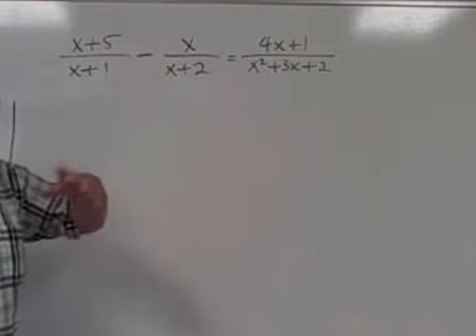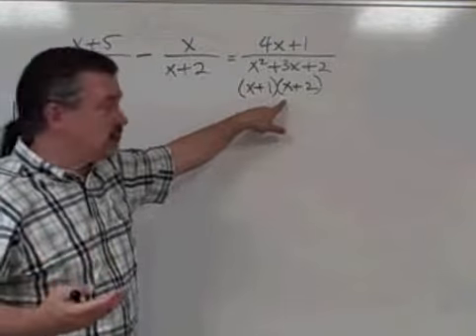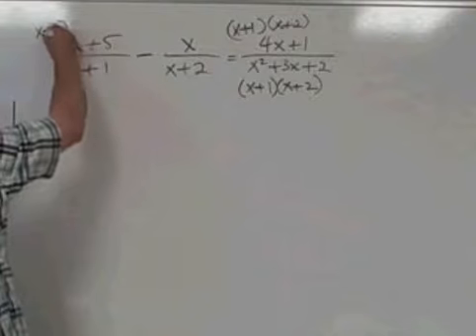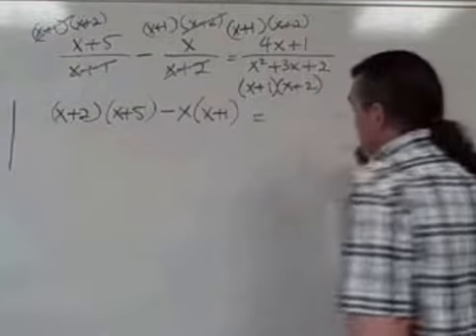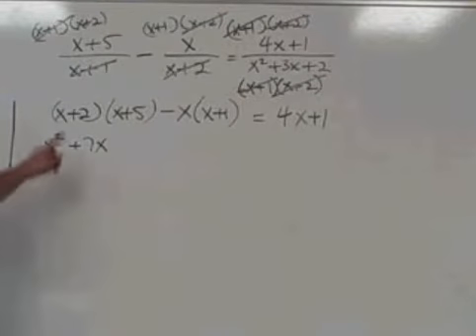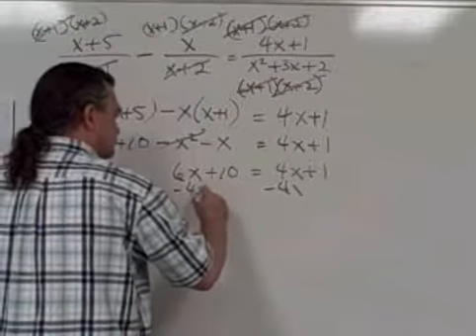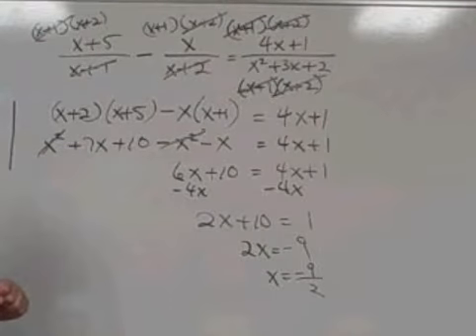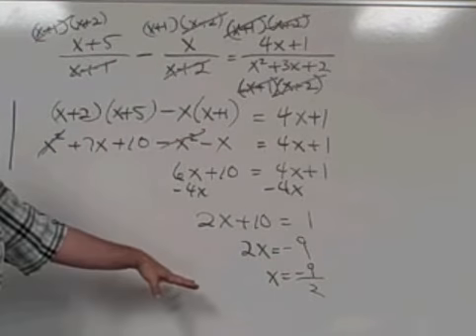Math 118 Ch 6 Prob 52